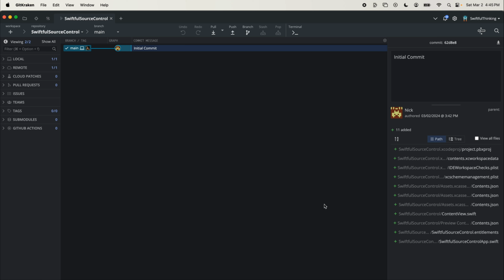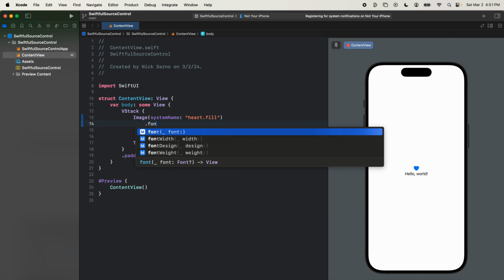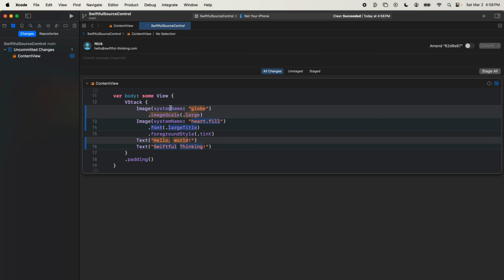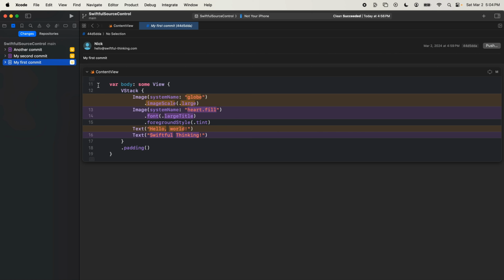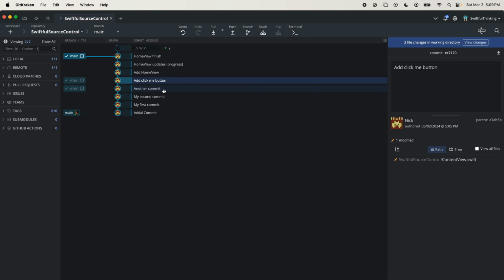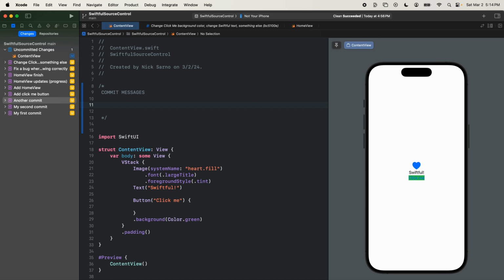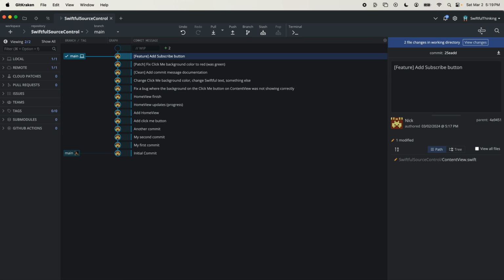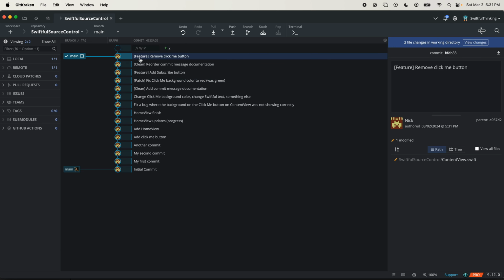How to Commit Code Changes and Write Good Commit Messages | Git & Source Control #3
Dive into the best practices for committing code changes and crafting effective commit messages with our focused tutorial. This guide is essential for developers aiming to improve their version control proficiency in Git. Learn how to accurately document your code updates and maintain a clear project history for better collaboration and review.

🤙 WELCOME BACK 🤙

01:52 Welcome back!
02:23 What is a commit?
05:52 Your first commits!
07:50 How to commit
08:20 Ignoring files from Git in Xcode
09:21 Add a commit message
11:09 Commit history
11:59 More commits!
14:23 Commit messaging tactics
16:13 Adding a new file
18:51 Good vs bad commits
19:31 Writing good commit messages
22:21 Commit methods and strategies
26:57 Overview of commits
28:50 Wrapping up!
30:00 Committing in GitKraken